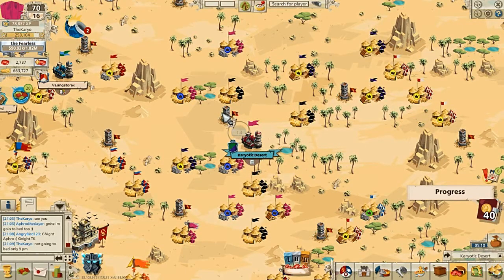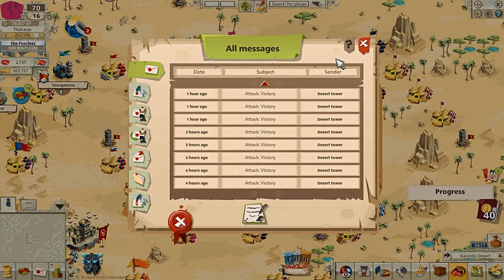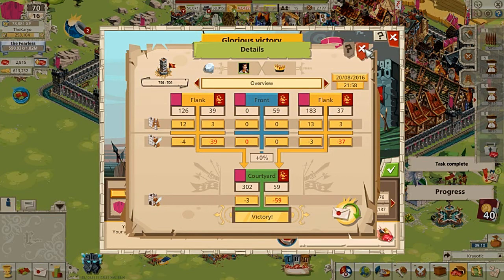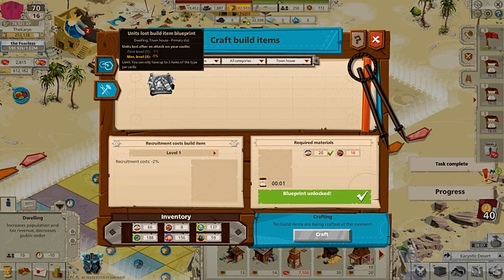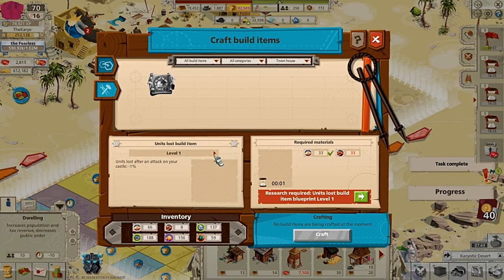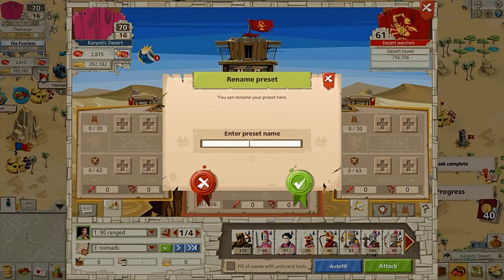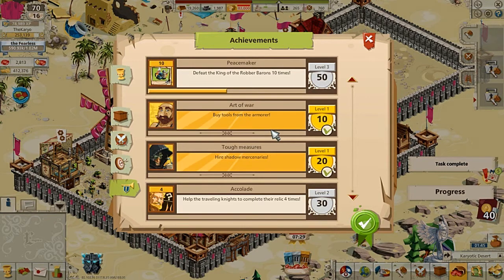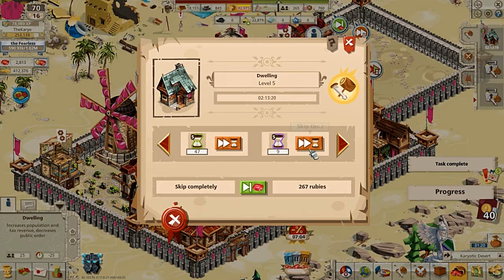Legendary Lane #4 7hrs of BS tower leveling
Hope you guys enjoyed this episode it took a long time , i think it's worth it in the long run but defently cost a lot of time skips.